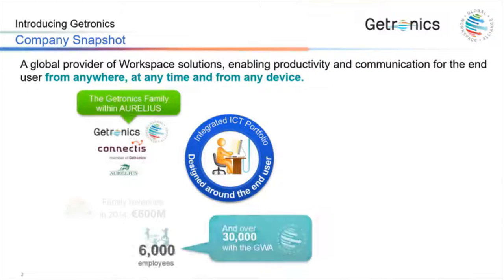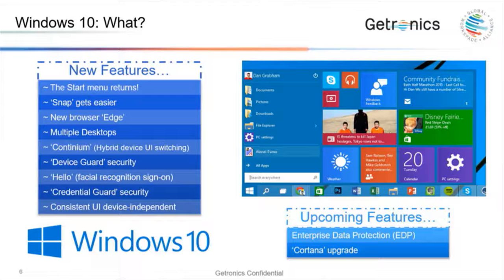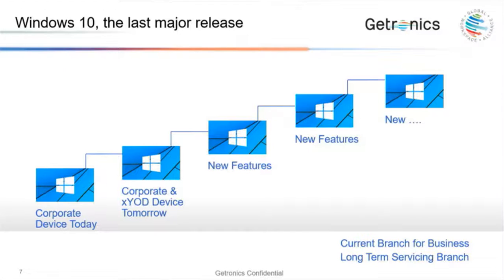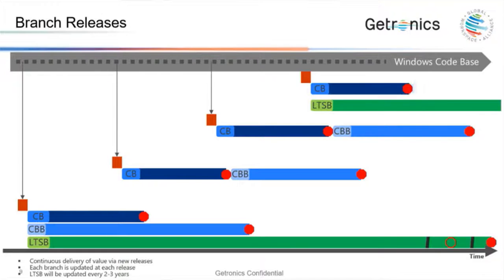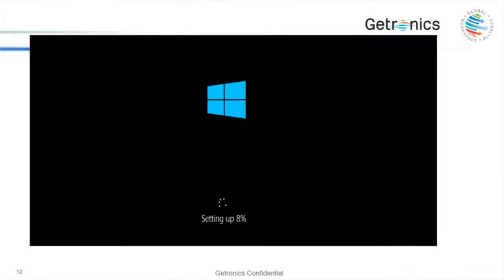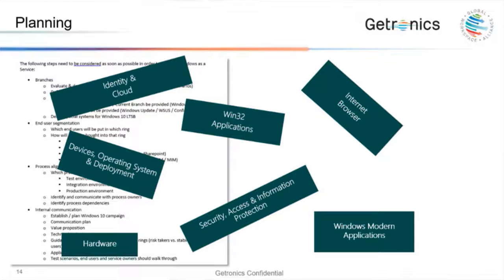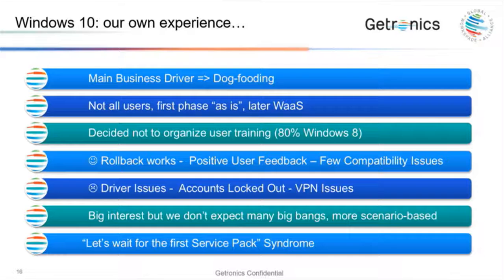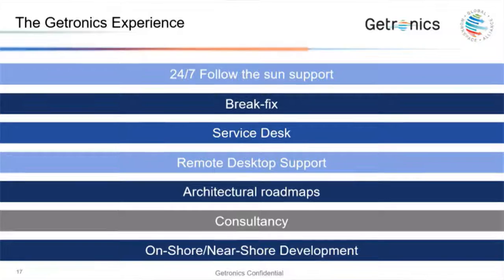WEBINAR: Windows 10 by Getronics